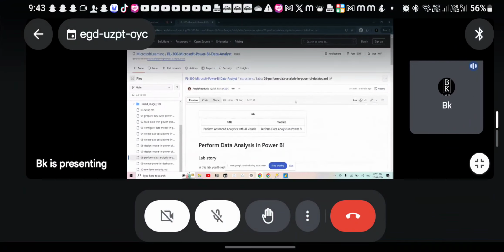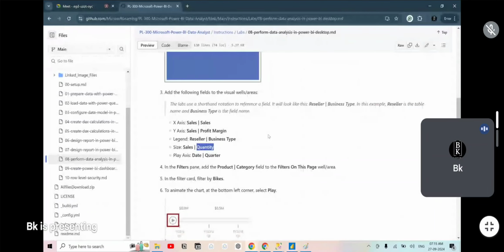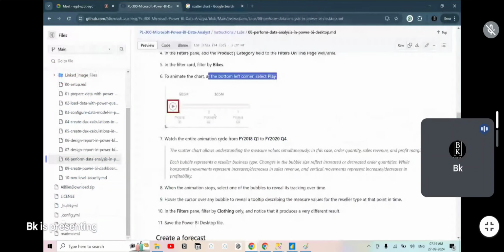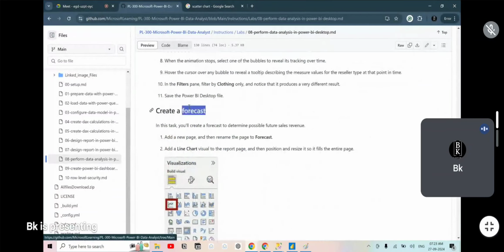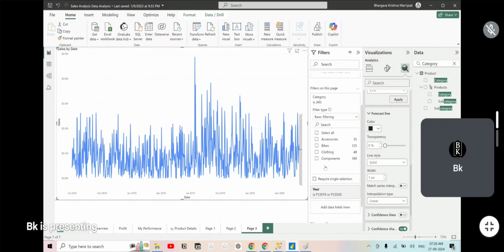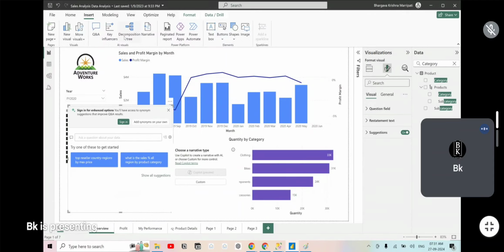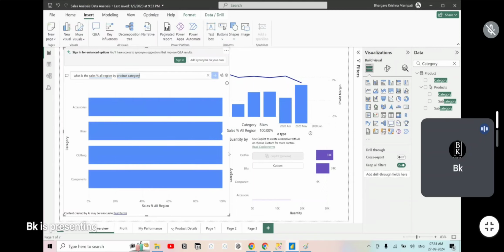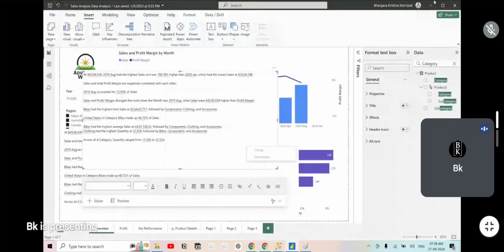Power bi Data analysis Question and answering